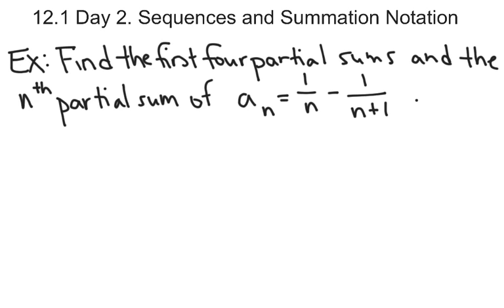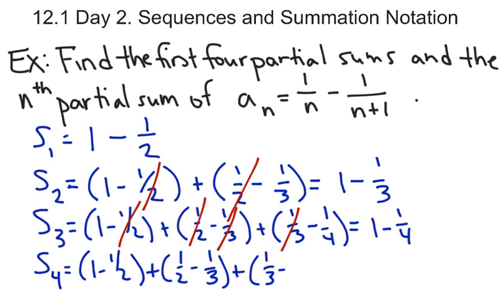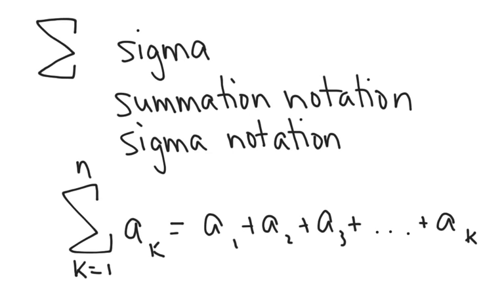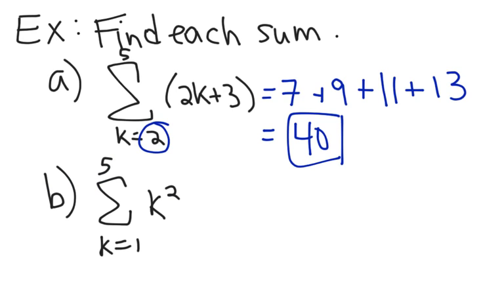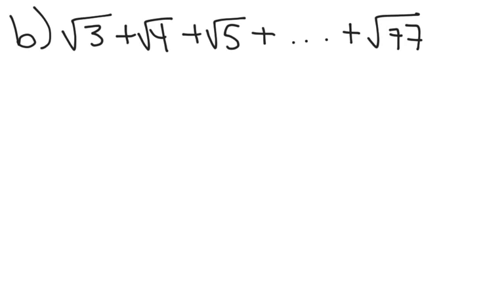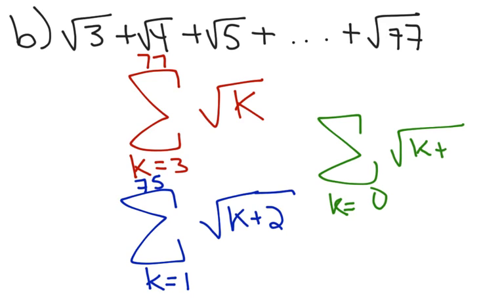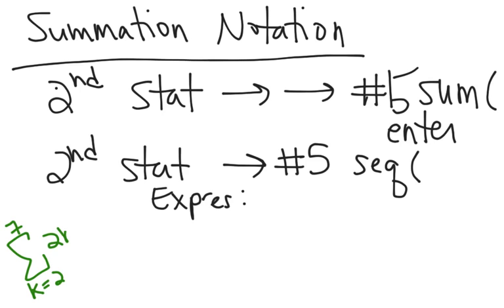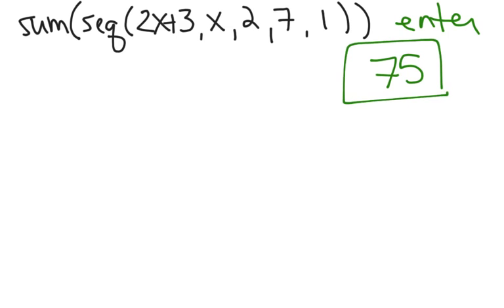12.1(2) Sequences and Summation Notation